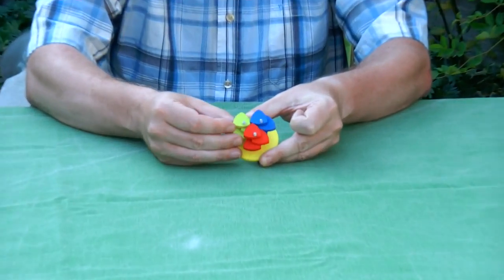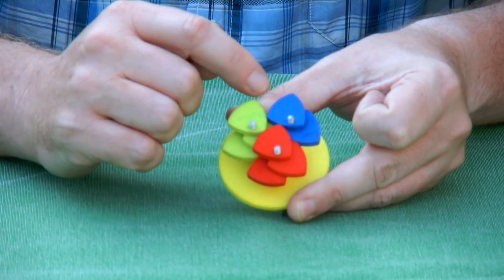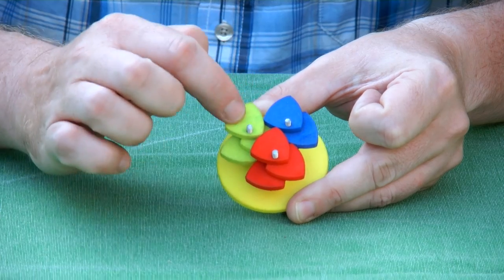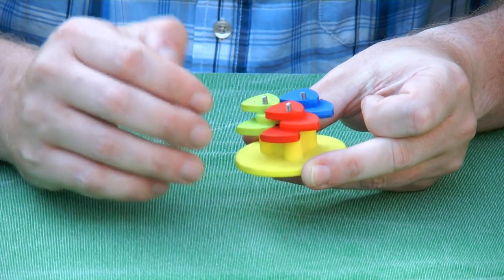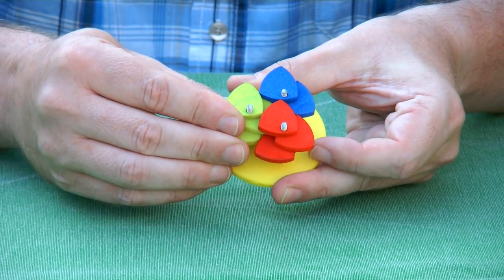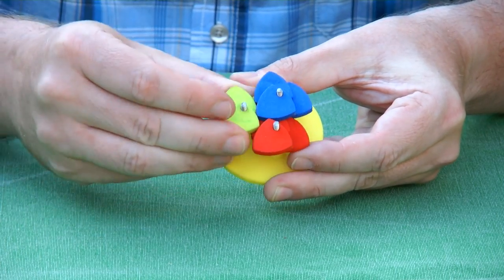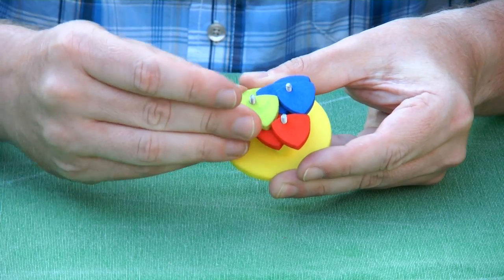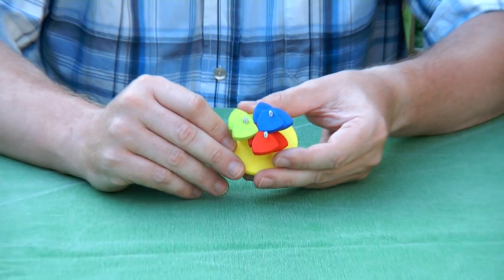Reuleaux Gear Triangle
Reuleaux Gear Triangle is an "illegal" meshing of three gears in a triangle. All three Reuleaux gears turn in the same direction. The name of this contraption is after the Reuleaux triangle, is a curve of constant width, the simplest and best known such curve other than the circle itself. Each of the three gears has three Reuleaux triangles stacked onto each other. The constant-width property of the Reuleaux triangle ensures that the gears keep touching each other at all times.